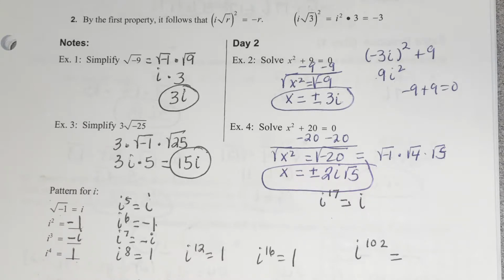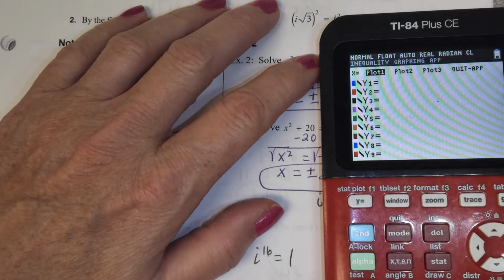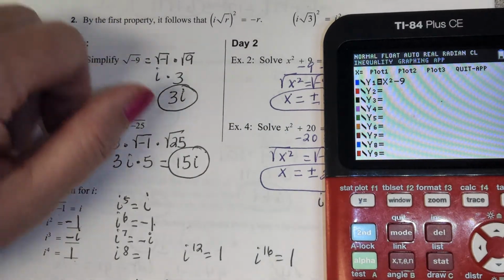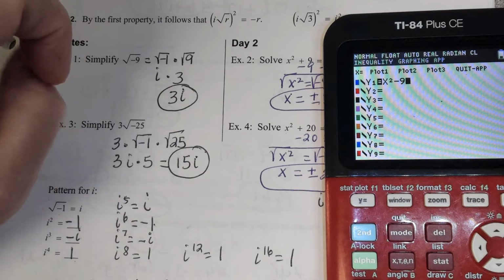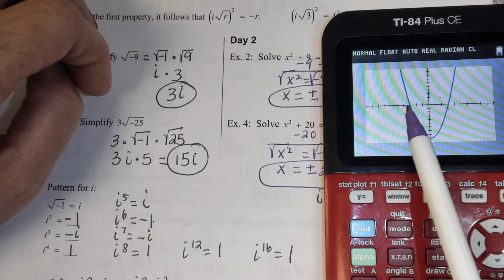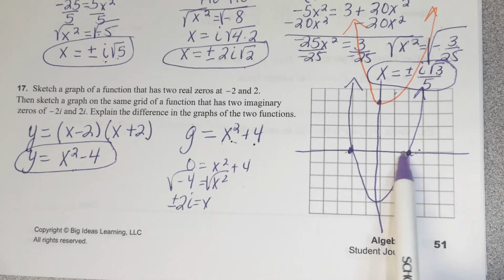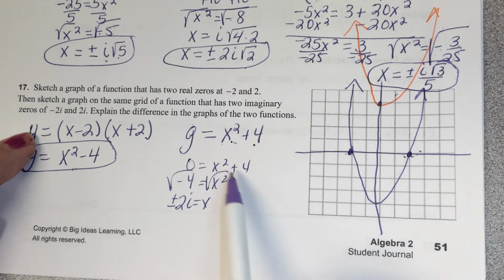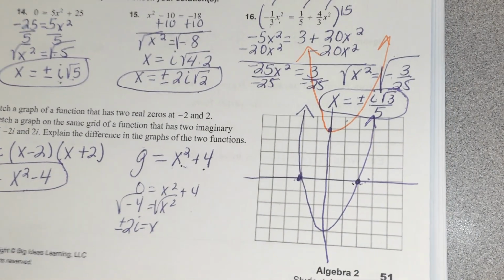Video Notes 3.2 Part 2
Solving quadratic equations involving imaginary solutions.